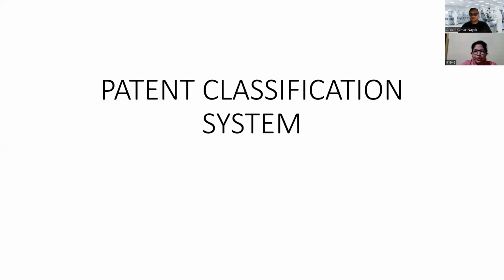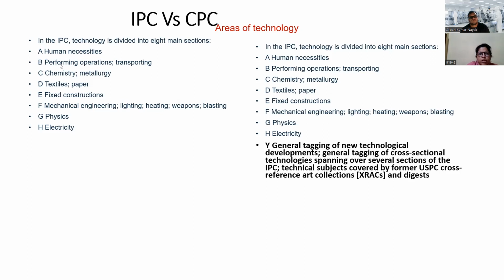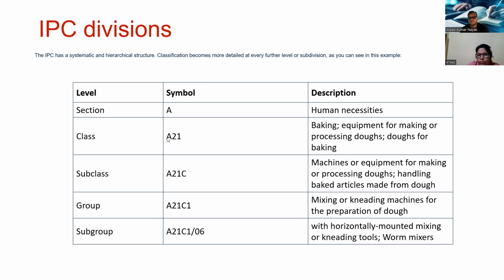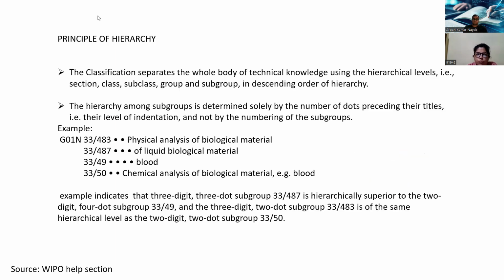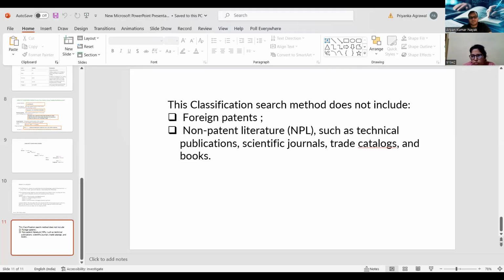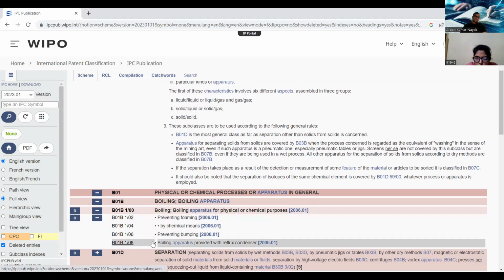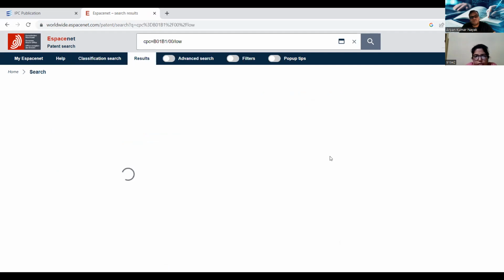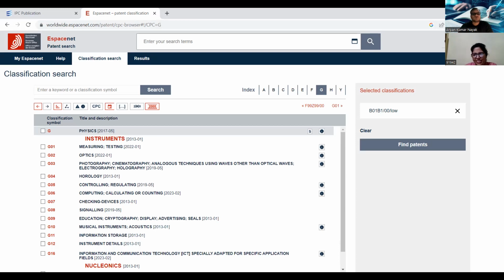Patent Classification System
Patent Classification System: Dr. Priyanka Agrawal